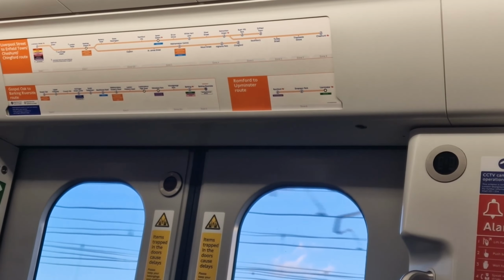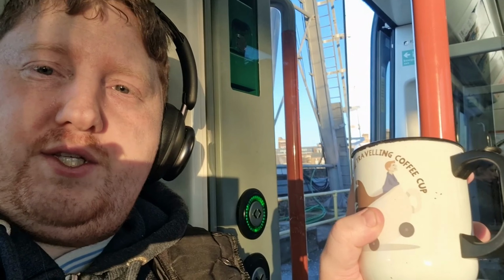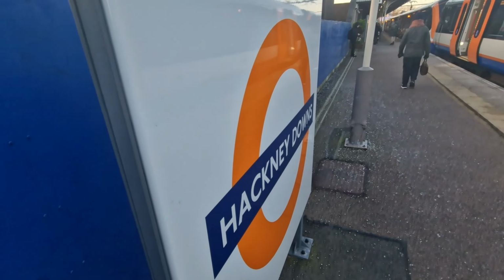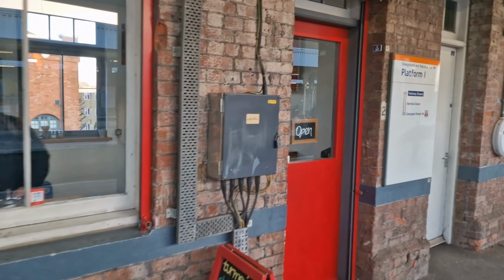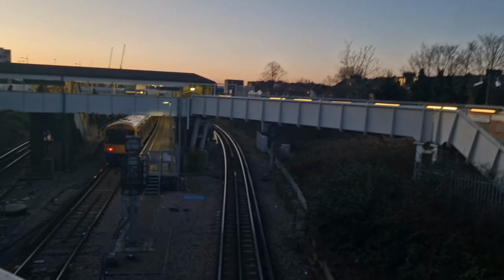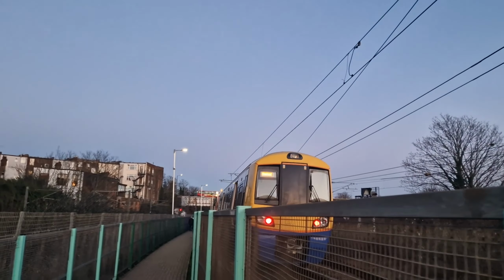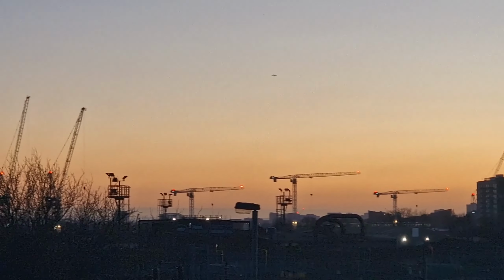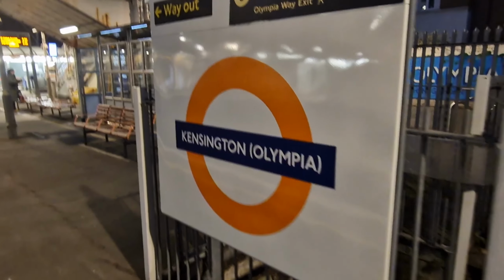A Trip Around The London Overground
Hello and welcome to todays vlog, while in London I wanted to have my first trips around the London Overground. Seeing London from Underground is always fun but seeing it from a different perspective was brilliant

I will be doing some more videos around London so please turn on your notifications to be notified when a new video is out.